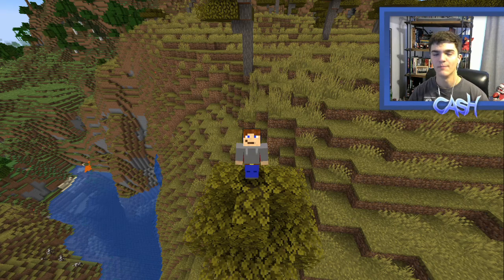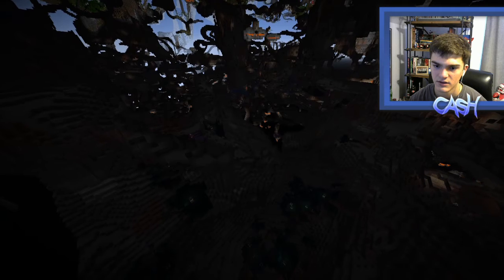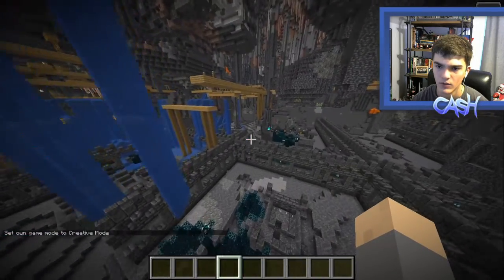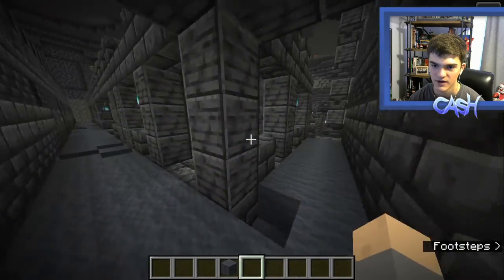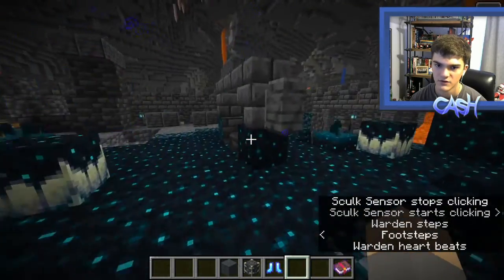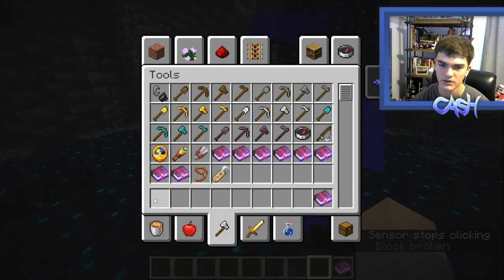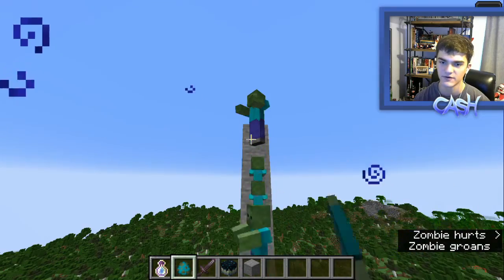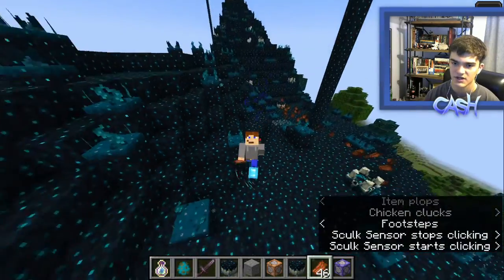Warden and Deep Dark Cities! Minecraft 1.19 Snapshot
Hello and welcome to another video! There is a new Experimental Snapshot for 1.19! We check out the Warden, new sculk blocks, and Ancient Cities! I hope you enjoy!